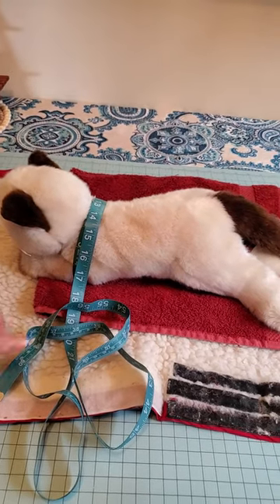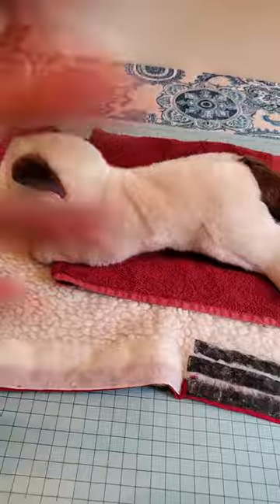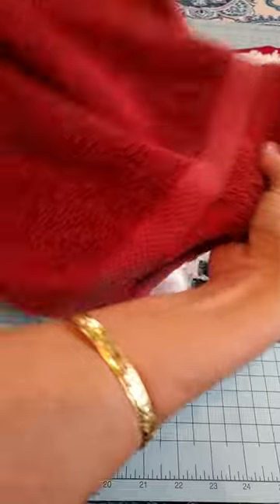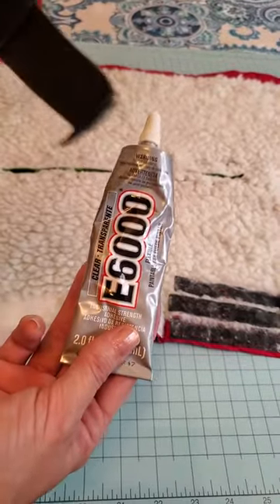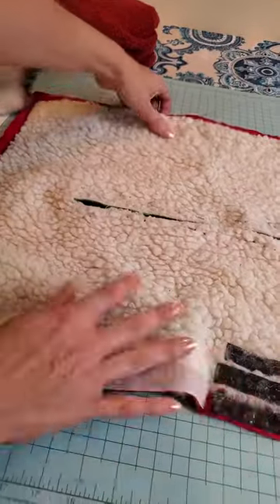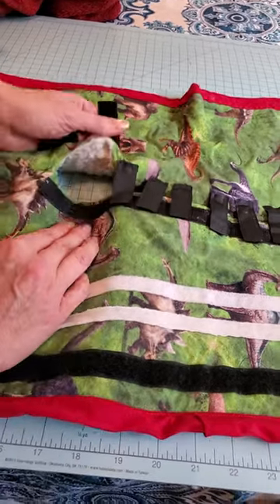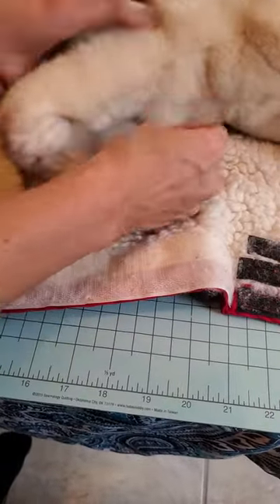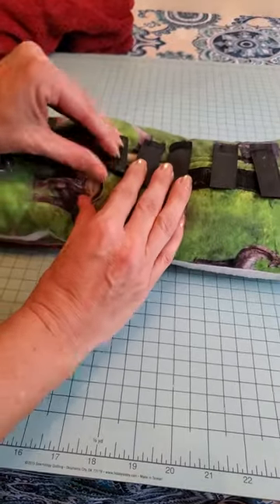Quick And Easy Cat Wrap Tutorial To Use When Giving Subcutaneous Injections During FIP Treatment.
Sometimes it is hard to do a GS injection solo or even when you have help! A wrap makes it quick and easy. Always follow the injection with a treat and playtime. My Sushi is now over 2 years post diagnosis for wet FIP and will be 2 years post treatment on December 26, 2021.
FIP, or Feline Infectious Peritonitis is not an automatic death sentence anymore! if your kitty is diagnosed with FIP, please join FIP Warriors 5.0 for help!